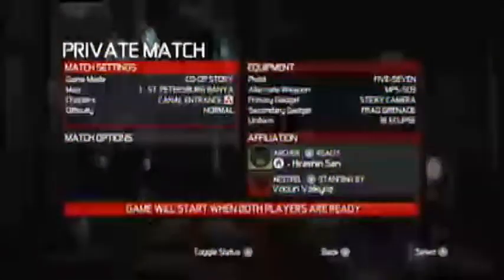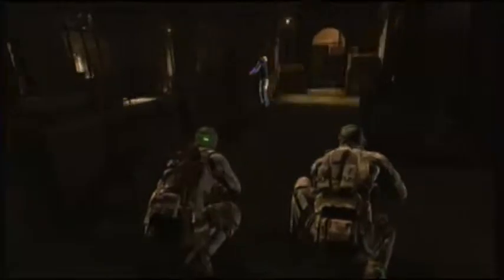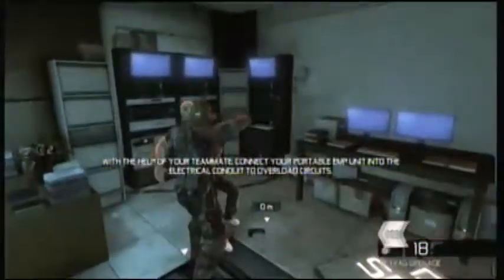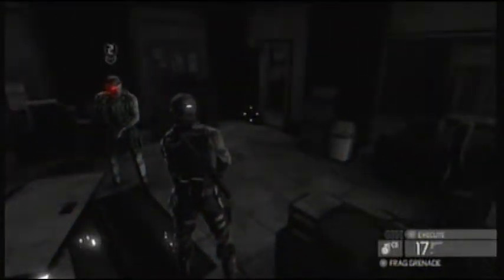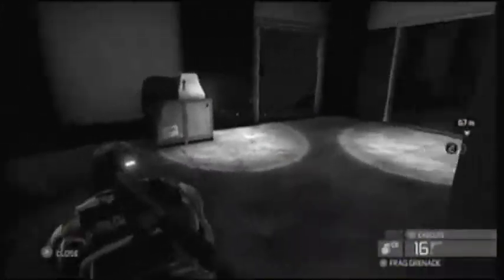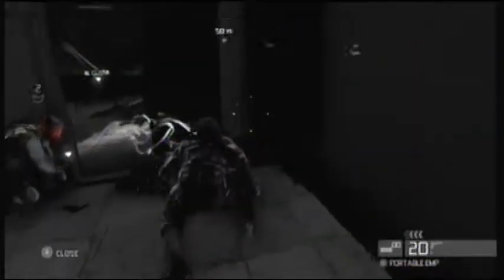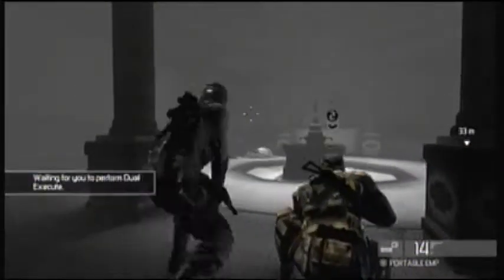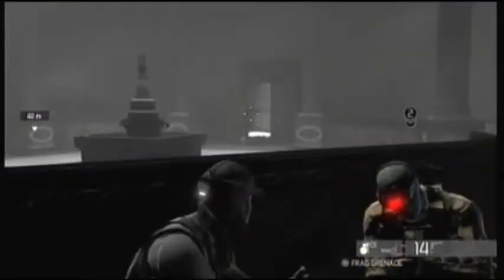Co-Op Experience: Splinter Cell Conviction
hop into the first level of Splinter Cell: Convictions co-op story mode, and humor ensues.